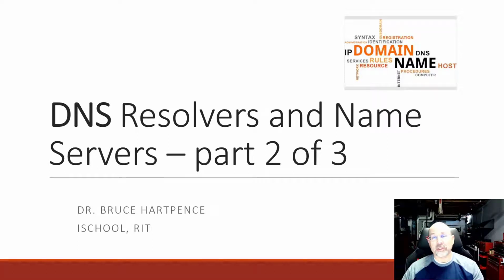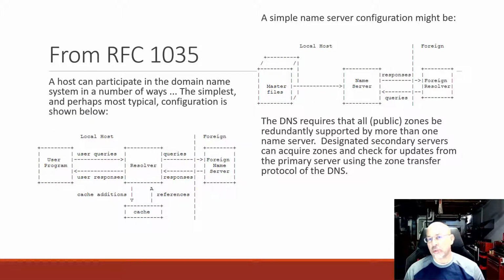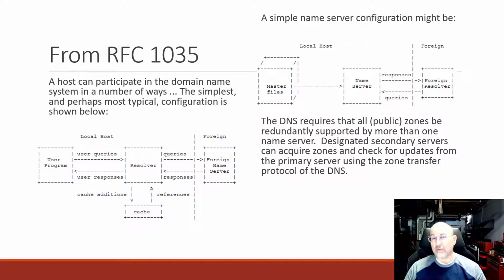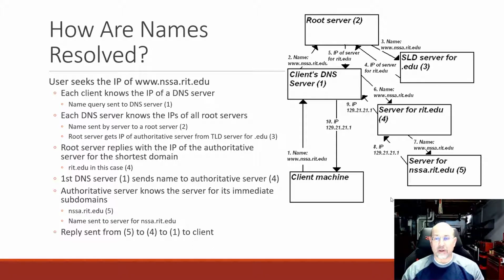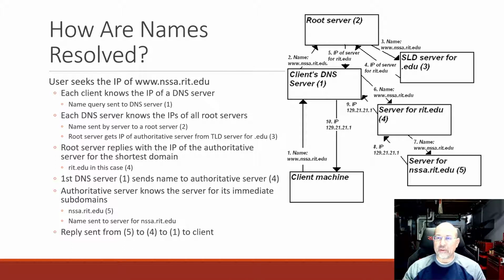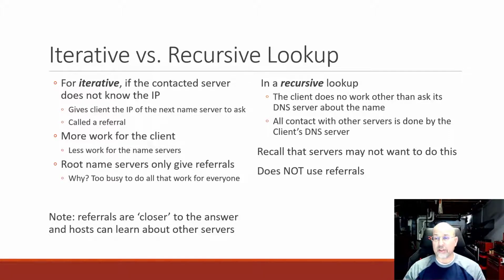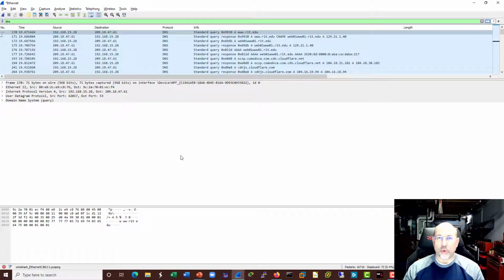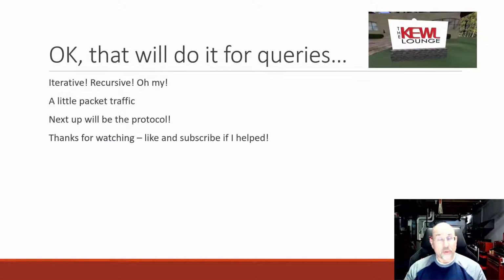DNS Name Servers, Queries and the Protocol part 2 of 3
It's time to see how clients (resolvers) and the name servers interact. This will be part 3 of 3. For other DNS videos take a look below.

0:00 Introduction
0:12 4.3.1 Queries and Responses
2:10 From RFC 1035
4:12 DNS Client == Resolver
4:40 From RFC 1034 (no kidding)
5:51 How Are Names Resolved?
9:15 Iterative vs. Recursive Lookup For Iterative, the contacted server does not know the
10:30 Recursive Query